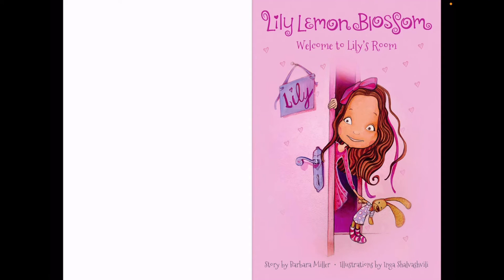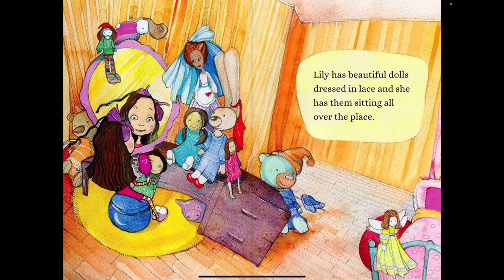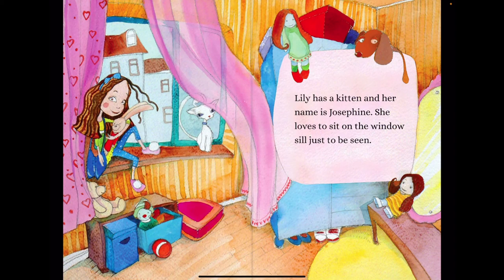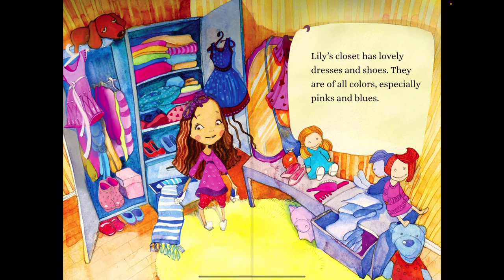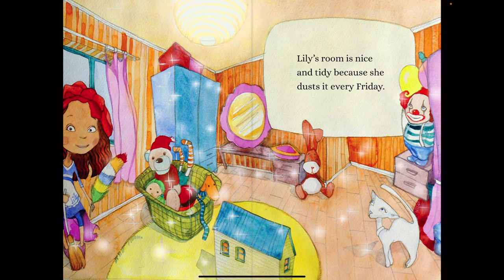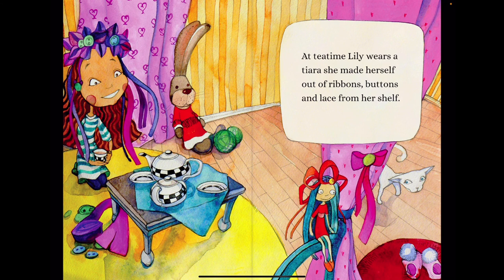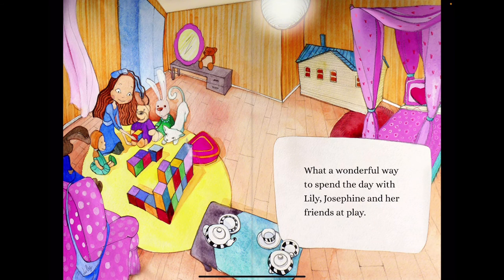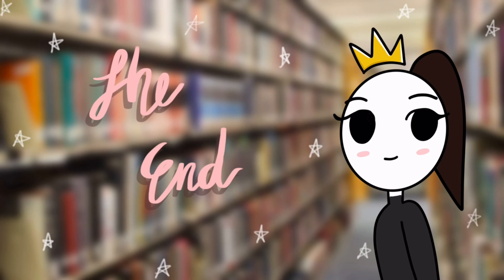Lily Lemon Blossom [Welcome to Lily's Room] READ ALOUD | TheBookist